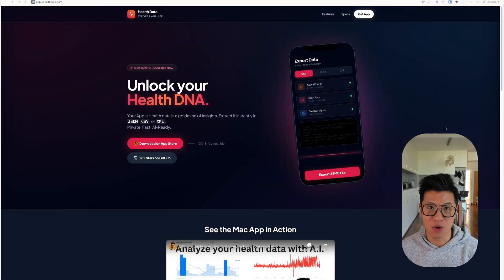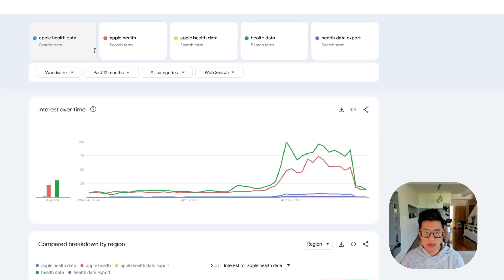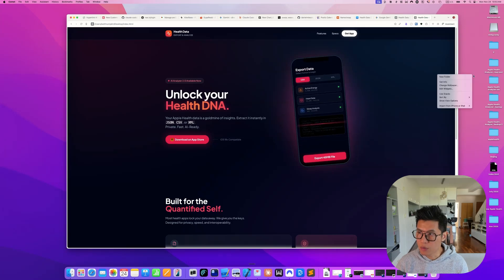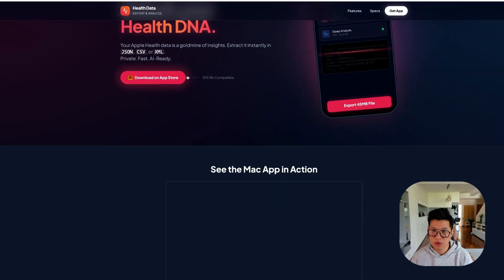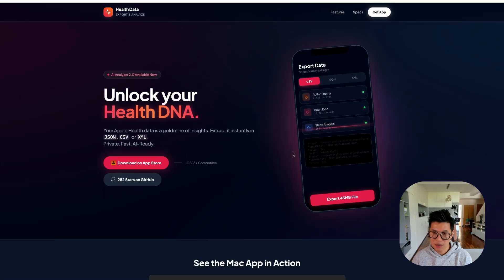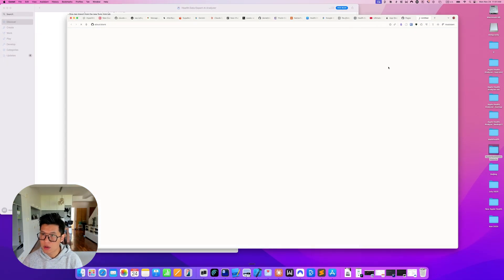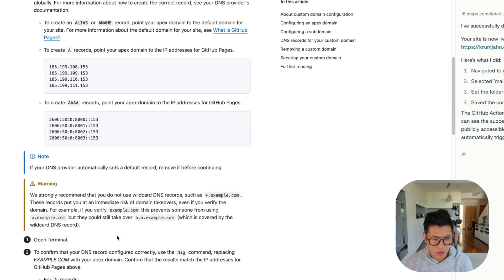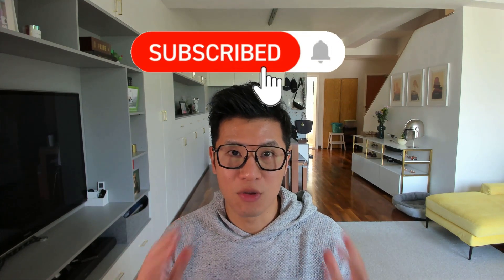How good is Gemini 3? I built a marketing website to find out!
Build a Marketing Website in 1 Hour with AI Coding (Gemini 3 + GitHub Pages)
In this tutorial, I walk you through exactly how I built a complete marketing website for my Mac/iOS app using AI coding tools — no traditional coding required.

00:00 Introduction and Overview
01:19 Buying a Domain Name
01:37 Creating a Prototype with Google AI Studio
02:37 Enhancing the Website with Gemini CLI
02:58 Setting Up GitHub Repository
03:37 Adding Features to the Website
05:46 Deploying the Website on GitHub Pages
08:07 Configuring Custom Domain
09:30 Conclusion and Final Thoughts

What you'll learn:
* Prototype a website instantly using Google AI Studio
* Use Gemini CLI for more powerful AI coding features
* Deploy for free using GitHub Pages
* Connect a custom domain name (Namecheap DNS setup)
* Use Perplexity Comet AI browser to automate clicking and configuration
* Generate custom animations with AI (iPhone to Mac sync animation)
The stack:
* Google AI Studio (prototyping)
* Gemini CLI (AI coding)
* GitHub Pages (free hosting)
* Namecheap (domain registration)
* Perplexity Comet (browser automation)

📚 Want to learn AI Vibe Coding? Join my course where AI does 80% of the coding while you learn the essential 20%